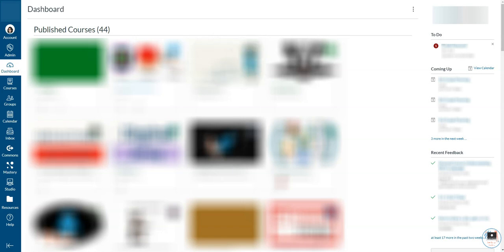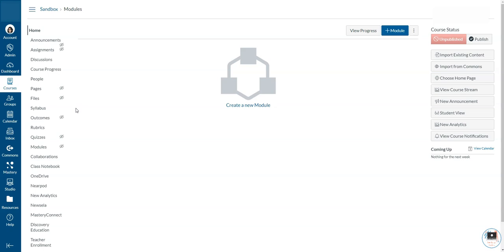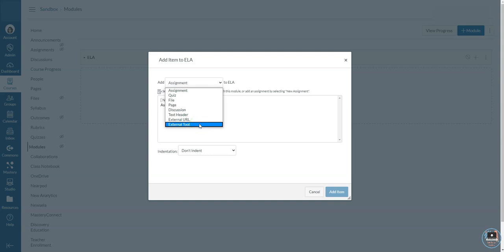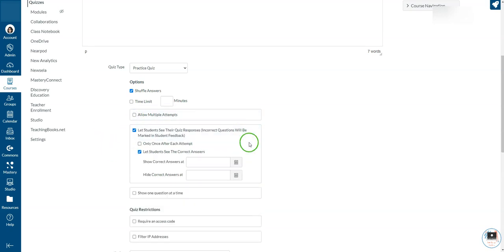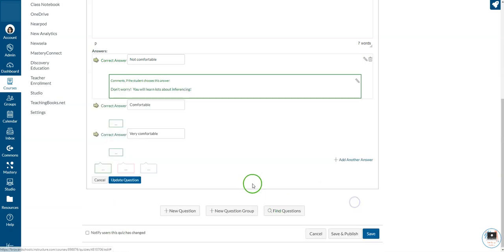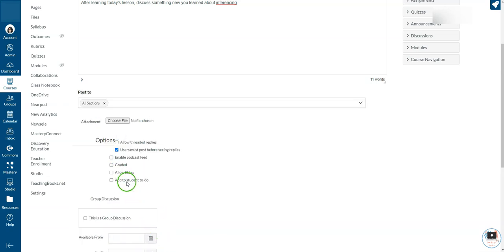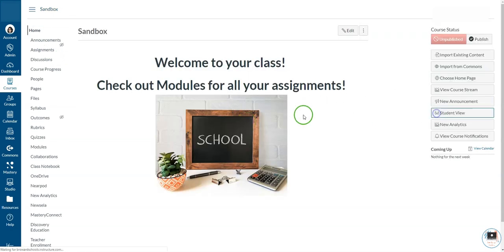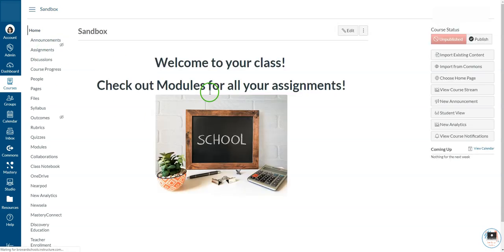Beginner's Guide to Canvas LMS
This video will take you through the main components of Canvas to help you get started with creating and using your course.